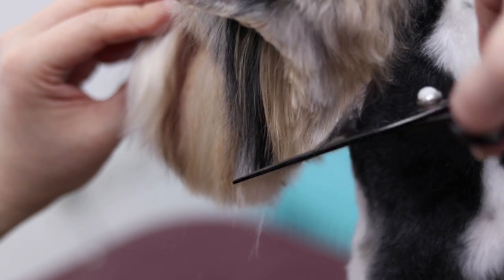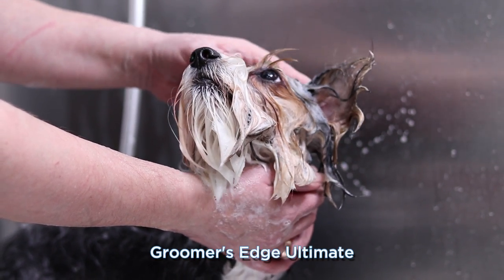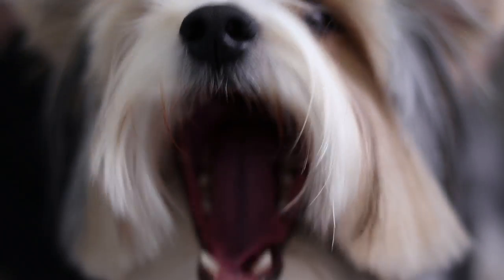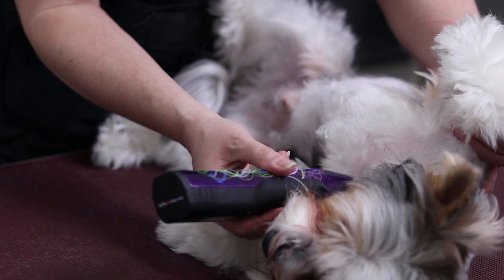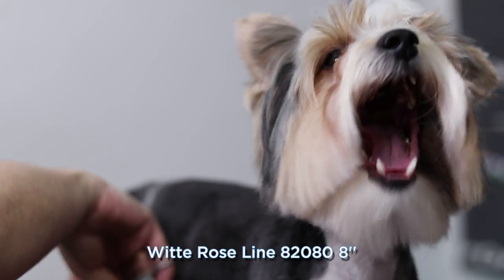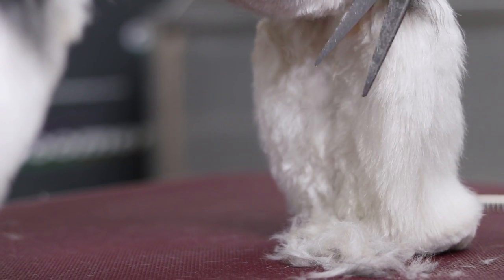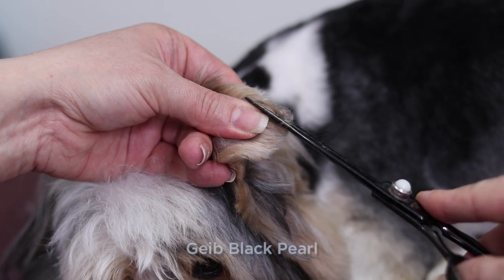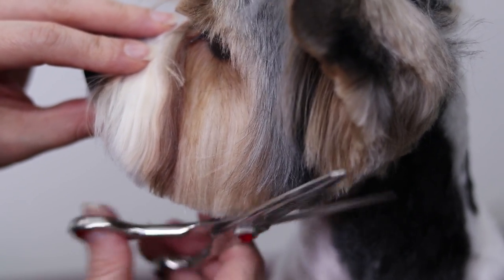The transformation Biewer Yorkshire Terrier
What is the difference between a biewer terrier dog and an ordinary yorkie? The successful combination of genes and the advantages of this breed. Biewer yorkshire terrier grooming - difficult or easy?

Biewer terrier is lively,  cheerful, intelligent, and self-confident dog. Biewer is an affectionate pet, with a balanced character.
The history of the origin of the breed is full of legends. And this is of particular interest.
Biewer grooming is the same as yorkshire terrier grooming. But biewer yorkies are different from the yorkshire terrier. They are larger in size and taller than standard yorkie. The biewer terrier is a dog with a unique color. They have a beautiful and elegant combination of white, black, blue, and gold colors.
I give this biewer terrier haircut once every 2 months to avoid matts.
I  make a beautiful haircut that suits him very much.

00:00 ◄ biewer yorkshire terrier grooming
00:10 ◄ biewer yorkshire terrier before haircut
00:20 ◄ bathing biewer yorkshire terrier
00:49 ◄ haircut biewer yorkshire terrier
01:30 ◄ hygienic haircut biewer yorkshire terrier
01:40 ◄ clipping paw biewer yorkshire terrier
02:57 ◄ biewer yorkshire terrier ear cutting
03:12 ◄ biewer yorkshire terrier head cut
03:57 ◄ biewer yorkshire terrier before and after